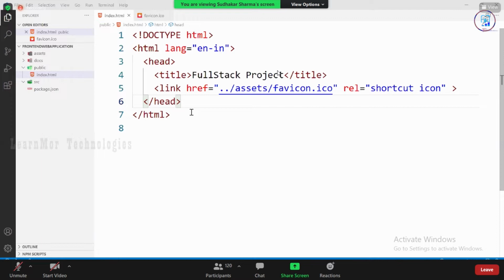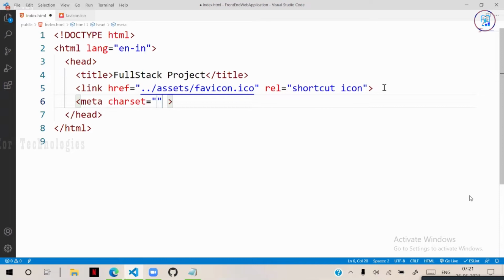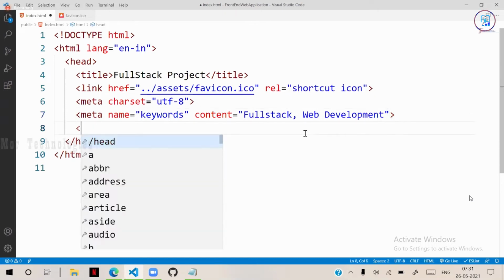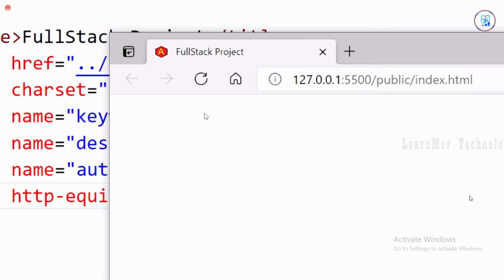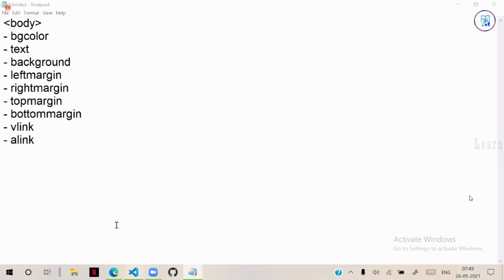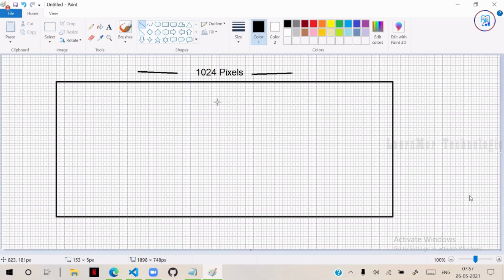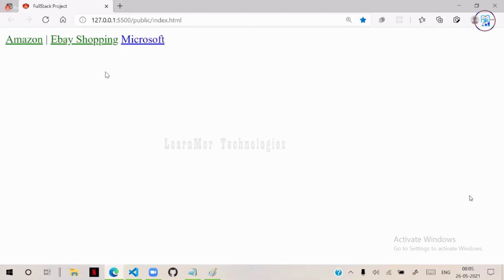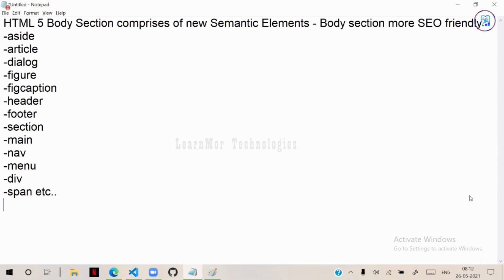Elements and Tags in Html Head section and Body section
The terms meta refers to “Meta Data”.
Meta Data contains information about your page, which is provided to SEO [Search Engine Optimization] to make the page more SEO friendly.
Meta is one of the options used in SEO. It Is not only the option for SEO.
Meta is also used for Responsive Pages. It is not only the options for Responsive.

Body Section
 It comprises of content to display in browser workspace. - The body section is configured by using “
” element. Syntax:
Some content
Body tag comprises following attributes Attribute Description bgcolor It sets a background color for page. text It sets color for text in page. [Foreground color

Semantics of HTML
It is a container used to define content, which is not relative to current website.
 It is a container used to define content, which is relative to the current website and which summarizes the topics.
It is a container, which can popup and allow interactions with page.
 It is used to encapsulate any image with caption.
 It is used to define a caption for image.
It defines the content to display at the top margin of page.
 It defines the content to display at the bottom margin of page.
 It defines the content between header and footer.
It defines the main content in section. nav It defines the navigation area.
It defines the items used for navigation.
It is a container used for division of content in page.
It is a container used to span with existing content.

Find previous uploaded classes
Class -1
Class -2
Class -3
Class -4
Follow me on
Face Book